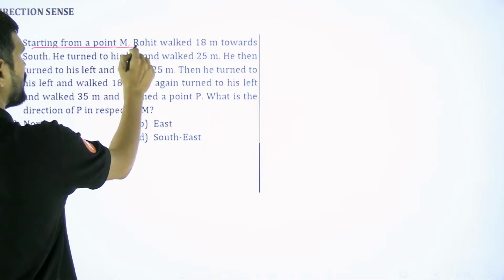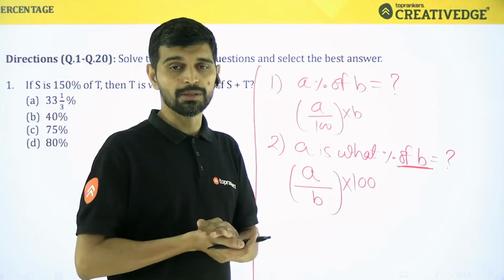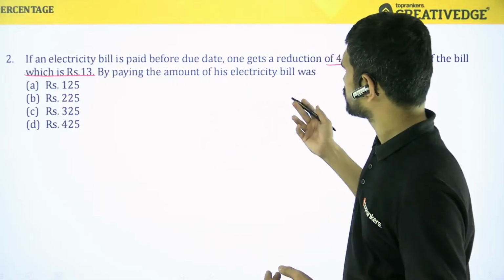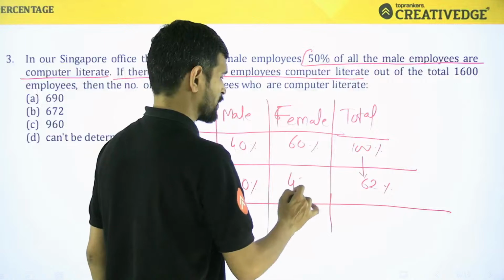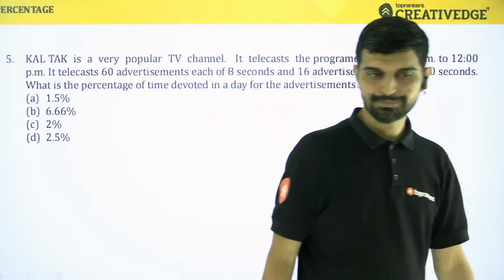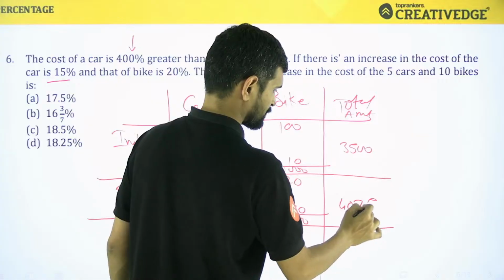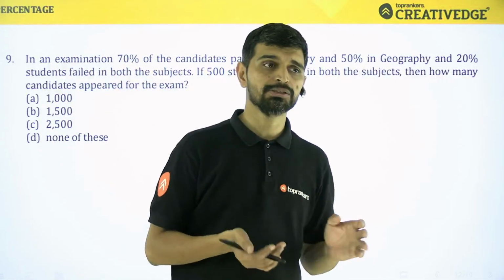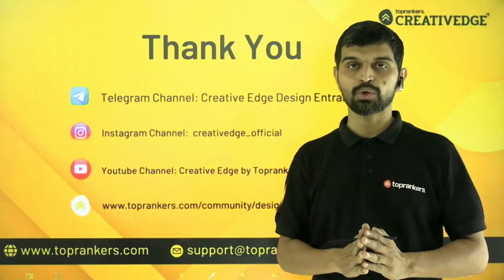Percentage - Foundation for UCEED, NID & NIFT 2026 Preparation 🎯🔎| आरम्भ Series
Welcome to the आरम्भ Series, specially curated for design aspirants aiming for UCEED, NID & NIFT 2026! 🚀
In today’s LIVE session, Sumit Sir will break down the concept of Percentages – a critical topic that forms the foundation for solving questions in Quantitative Ability, Logical Reasoning, and even Analytical Thinking in design exams.

🔍 What you’ll learn today:
✅ Basics and shortcuts of Percentages
✅ Real-world applications in design entrance exams
✅ How Percentages tie into profit-loss, data interpretation, and visual reasoning
✅ Practice questions for UCEED, NID & NIFT

📚 Whether you're just starting out or looking to strengthen your foundation, this session is perfect for you!

📝 Don’t forget to bring a notebook and be ready to solve along!
𝐆𝐞𝐭 𝐀𝐛𝐬𝐨𝐥𝐮𝐭𝐞𝐥𝐲 𝐅𝐑𝐄𝐄🥳 𝐍𝐈𝐃/ 𝐍𝐈𝐅𝐓/ 𝐔𝐂𝐄𝐄𝐃 𝐒𝐭𝐮𝐝𝐲 𝐌𝐚𝐭𝐞𝐫𝐢𝐚𝐥 𝐟𝐨𝐫 𝟐𝟎𝟐6 𝐞𝐱𝐚𝐦𝐬🔥
🚀🚀𝐂𝐎𝐔𝐑𝐒𝐄𝐒 𝐖𝐄 𝐎𝐅𝐅𝐄𝐑🚀🚀 𝐂𝐫𝐞𝐚𝐭𝐢𝐯𝐞 𝐄𝐝𝐠𝐞 𝐩𝐫𝐞𝐩𝐚𝐫𝐞𝐬 𝐟𝐨𝐫 𝐭𝐡𝐞 𝐄𝐱𝐚𝐦- 𝐍𝐈𝐃, 𝐍𝐈𝐅𝐓, 𝐔𝐂𝐄𝐄𝐃, 𝐂𝐄𝐄𝐃